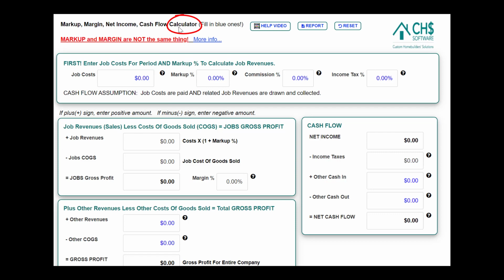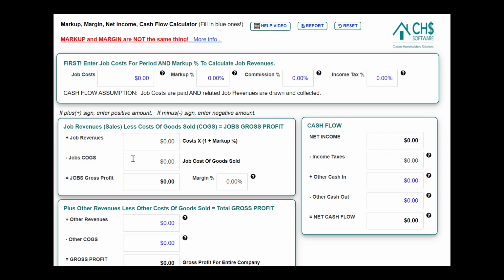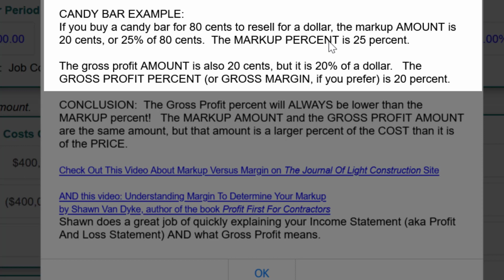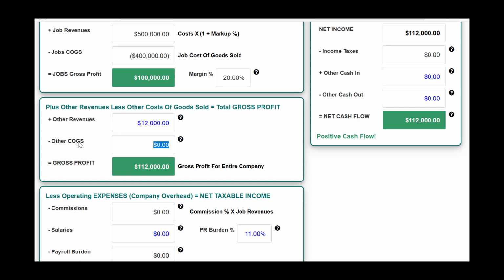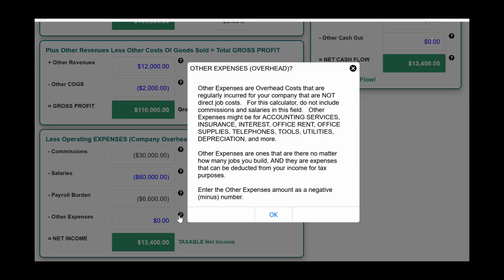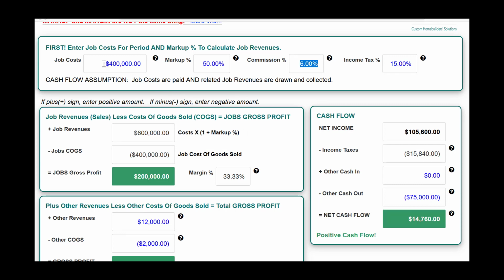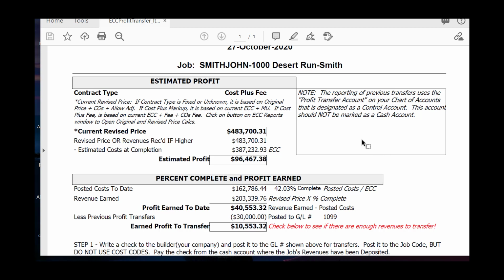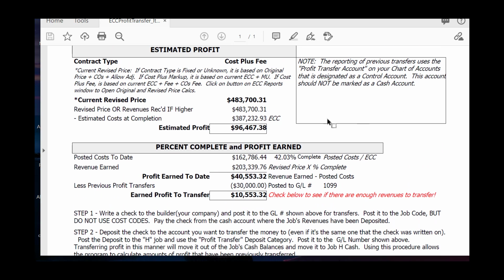Markup, Margin, and Gross Profit Calculator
A demo of the FREE Markup, Margin, and Gross Profit Calculator available on our website at CHSSoftware.com .  We will explain the difference between Markup and Margin, AND what Gross Profit means.  Also included will be calculations for your Net Income and how much you want to take out of your business for your lifestyle, so that you can figure out whether your Gross Profit will be enough to sustain your business.